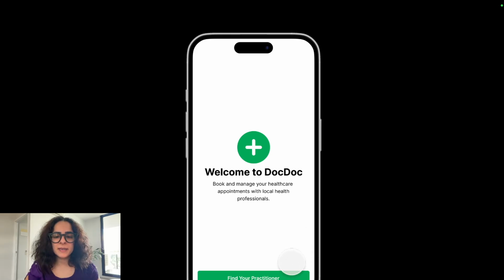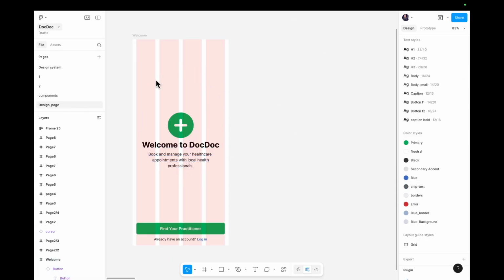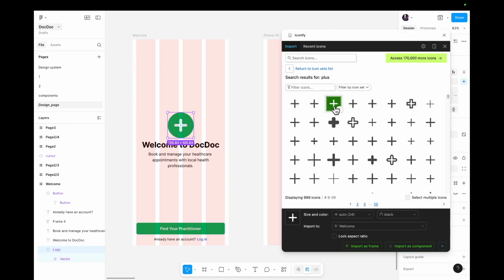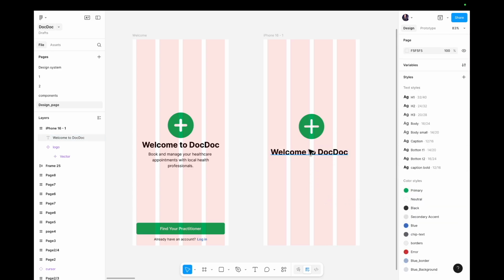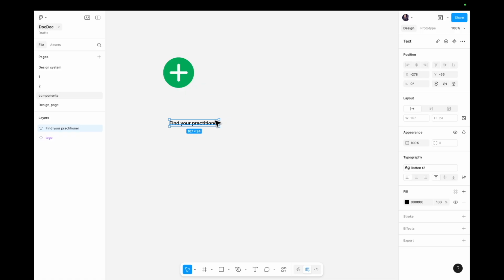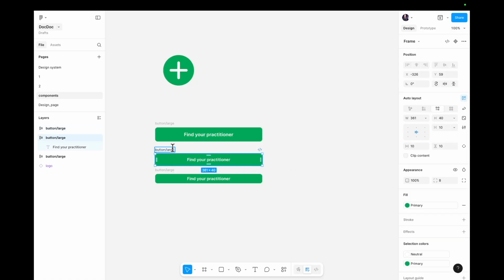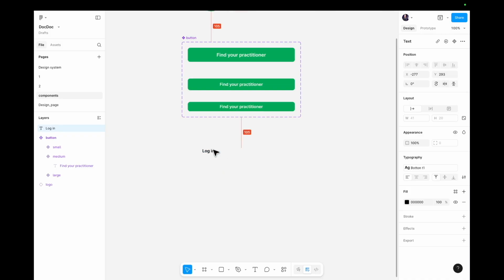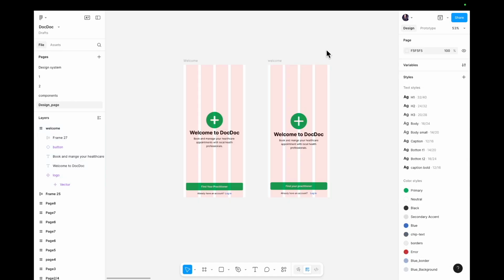Designing medical application (part1)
In this first part of my medical app design project in Figma, I walk you through the design process step by step — not by teaching isolated elements, but by building a real application. You’ll learn how to set up a design system (colors, typography), use plugins for icon packs, apply grids, create a simple logo, design button groups, and build text boxes.